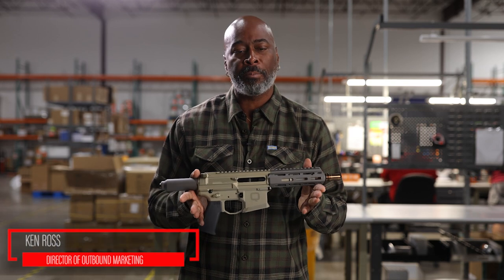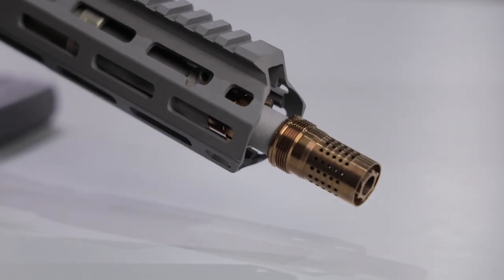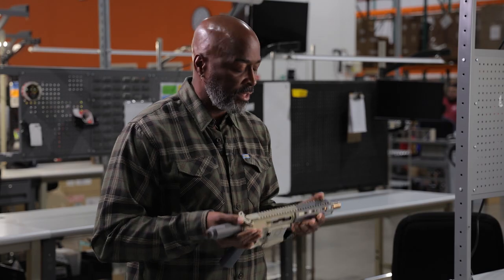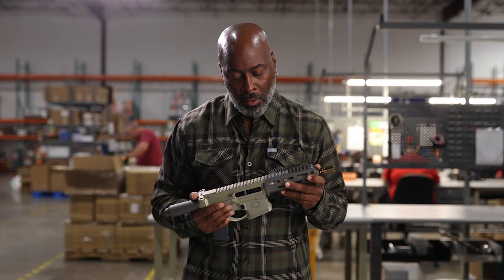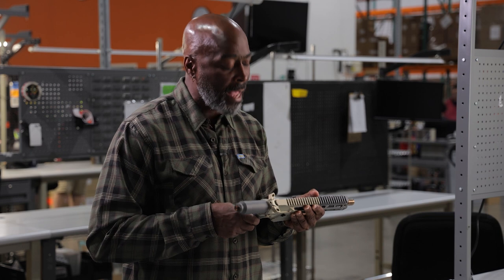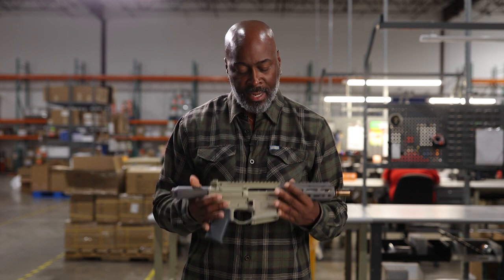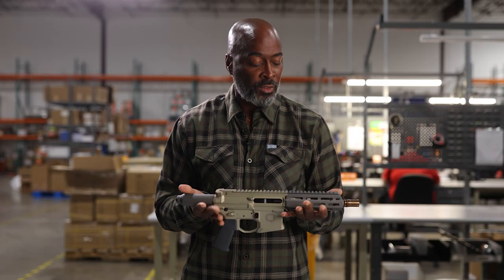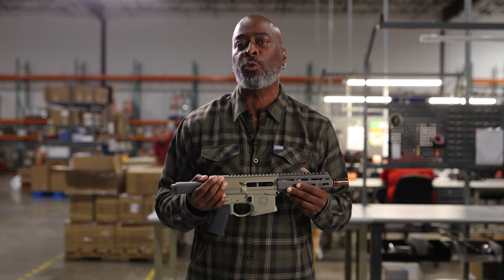Q honey badger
The full length picatinny rail on top of the Honey Badger offers plenty of room for the attachment of optics. The functionality of this pistol is further highlighted by a 2-Stage match trigger for unmatched performance and reliability with a smooth and consistent action. The original Honey Badger was developed at the request of an elite US special operations group looking to replace their MP5-SD’s with an upgraded platform. Their requirements included the ability to shoot a rifle caliber round while maintaining low visibility and excellent signature suppression.  If you are looking for a semi-auto pistol that delivers with a high-degree of modularity and function with AR type controls than the Q Honey Badger 300 Blackout pistol will not disappoint.